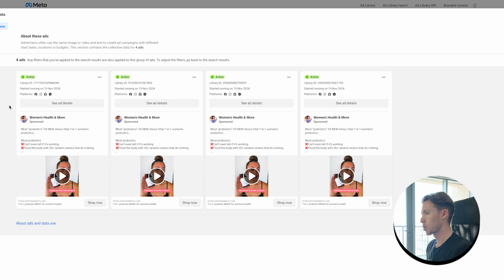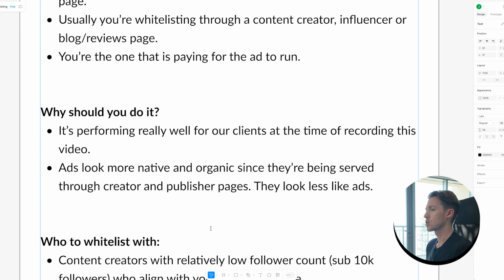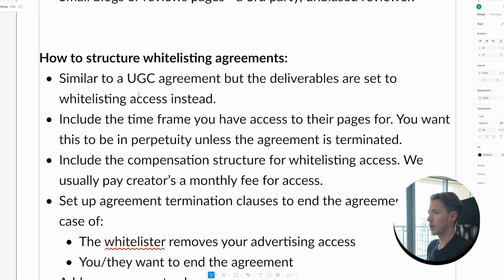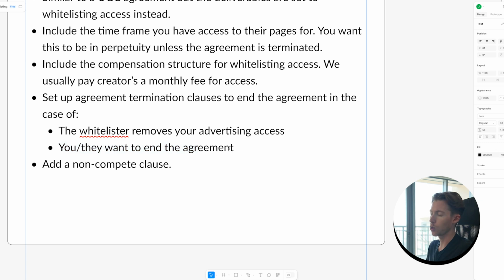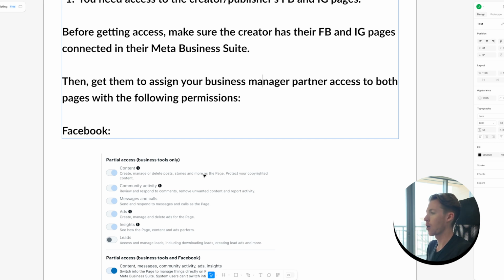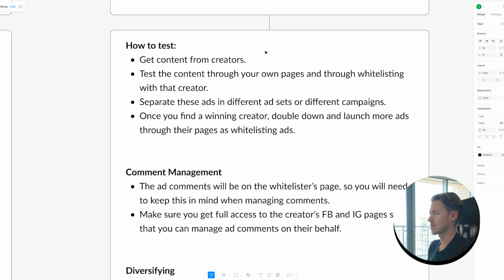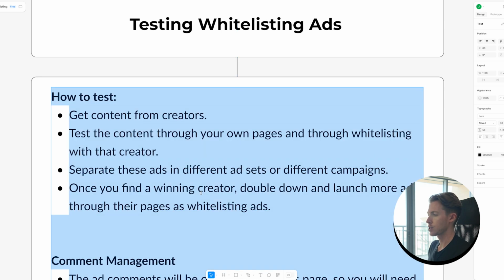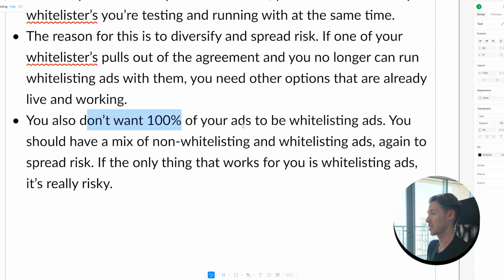Facebook Ad Whitelisting: The underrated strategy for better ad performance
🚨I just finished recording this video walking through 3 more underrated strategies our eCom brands are using to scale this year